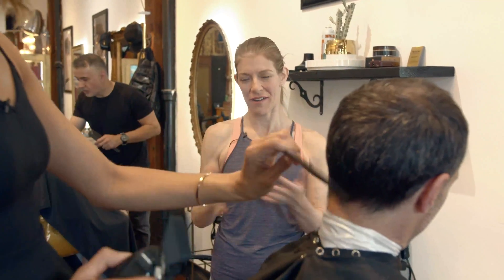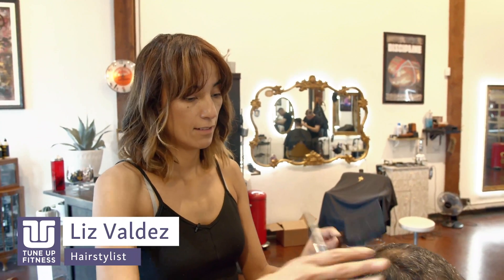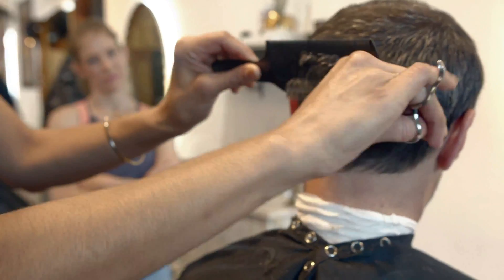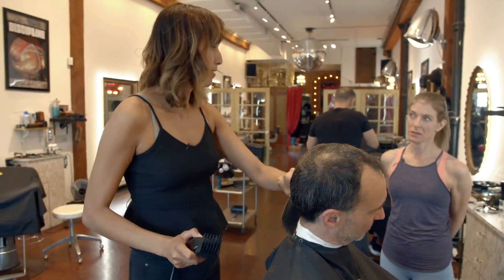Hair Stylist Massage Ball Therapy with Jill Miller | Real Life Series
Jill takes her therapy balls and expertise on the road to community member Liz, a busy hairstylist in Hollywood. Liz has aches and pains caused from repetitive motion demands of her job. After observing Liz at work, Jill demonstrates several simple rollouts that she can do at work in between clients, and at home before or after work to prep for the day or decompress from the day.

First up, Sole Solution: Jill targets the intrinsic muscles of the feet to help ‘wake up’ the sleepy muscles and get the bones into better alignment in preparation for movement. Follow along with the targeted placement points, linger and breathe.

Pelvic Floor Restore: Jill uses the YTU Therapy Ball on a stool to help Liz indirectly restore ease to her low back. The YTU therapy balls work with the fascial attachments of the pelvic floor which in turn help calm the muscles of the low back.

Moving up the chain, Pec Minor at the Wall (a YTU favorite), helps de-tension the pec minor which when short and tight, causes excessive internal rotation of the upper arm bone which then lengthens the muscles of the upper back.

The neglected elbow negotiates loads caused by holding objects and moving the arm around. Hellbow is a great leveler and translates up the arm for sweet release.

Hand Help gives the palm of the hand a primer to continue the constant opposition caused by cutting and styling hair. The therapy balls help bring hydration to the overworked tissues of the thumb.

The final move is the Whole Arm Activation Stretch. This move ties in all of the previous mobilizations into an active stretch.

Roll. Rest. Repeat.